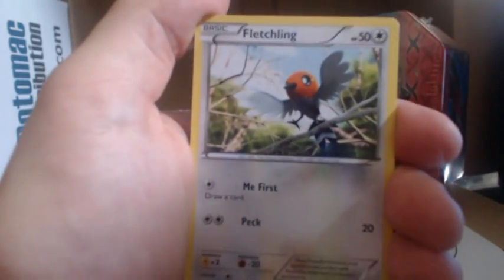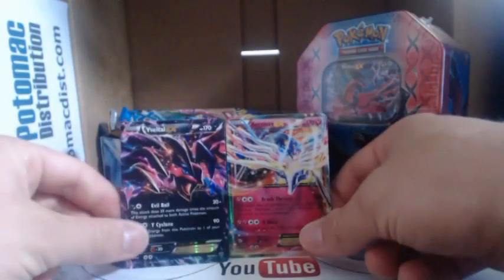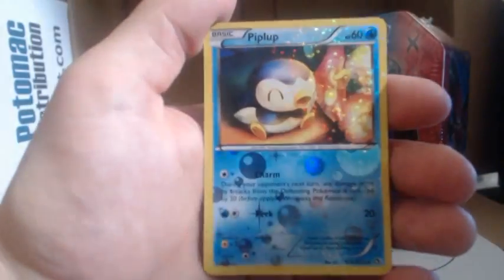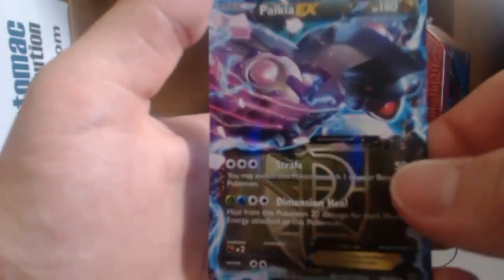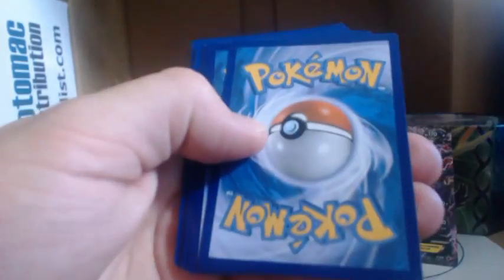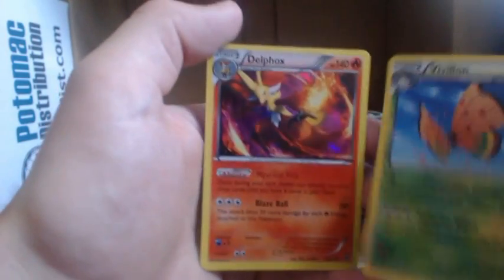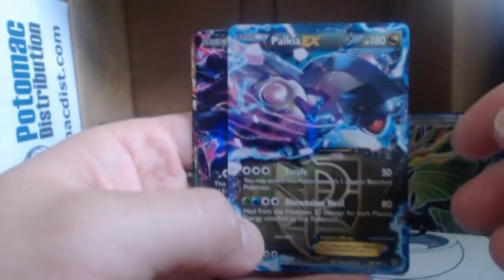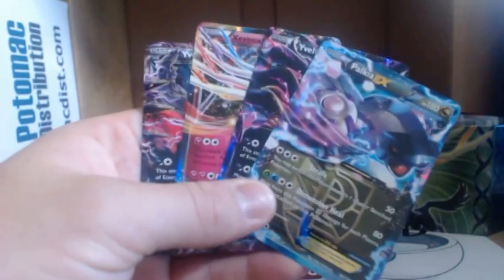Pokemon Unwrapped XY Tin *CASE* Opening PART 5 - 2 Tin Opening -Potomac Distribution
Part 5 with more super crazy awesome pulls! Make sure to check out Potomoc Distribution @